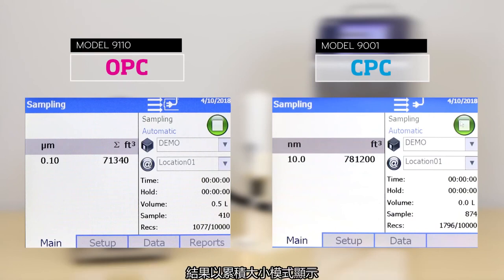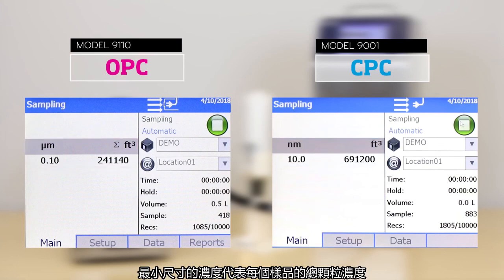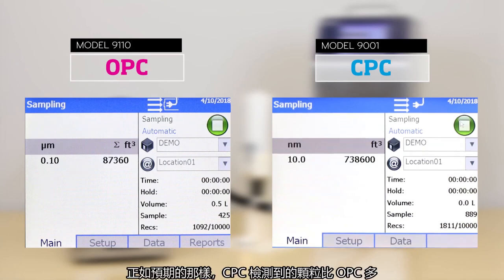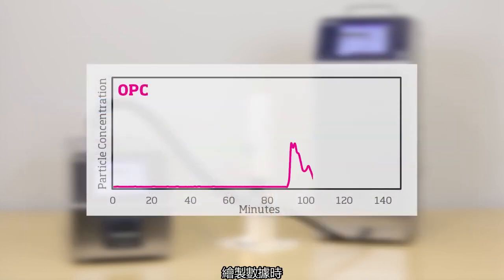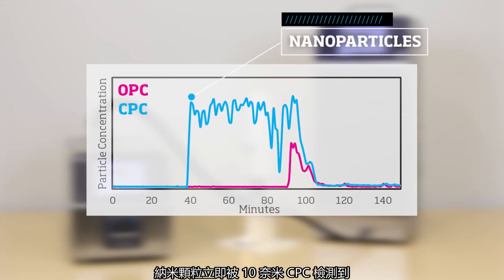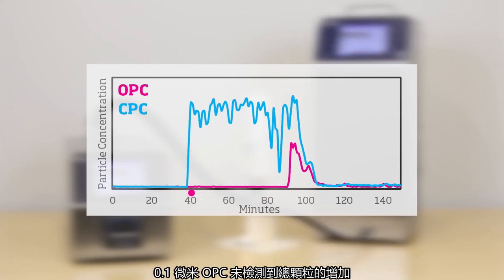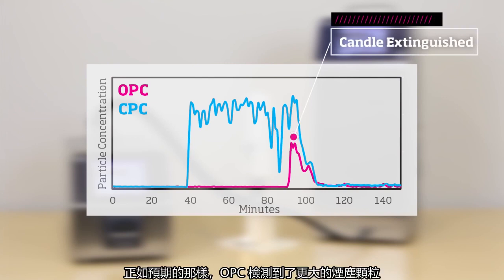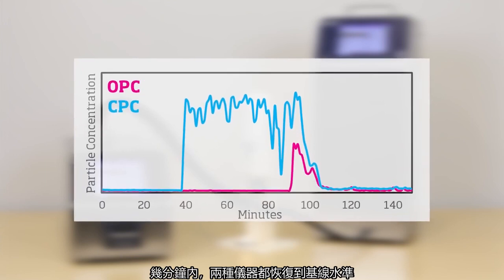TSI Particle counter 奈米級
TSI如何在奈米級的世界
捕捉最重要的奈米級微污染物
邦飛凌提供您微污染的最佳solution